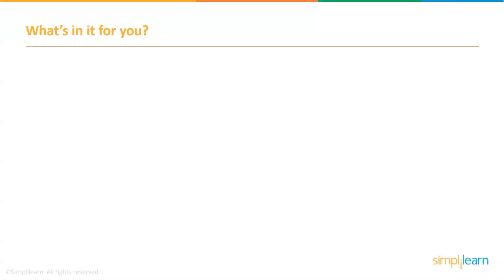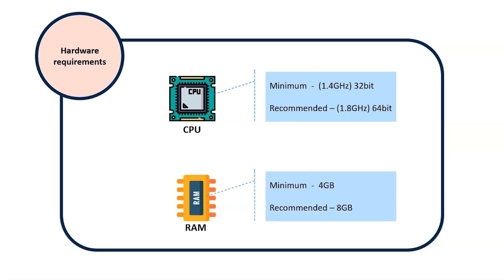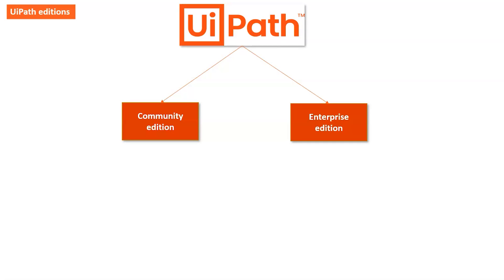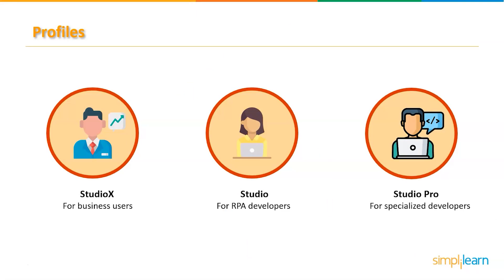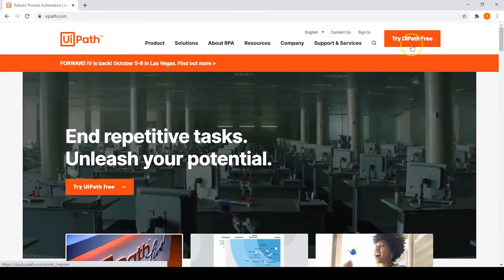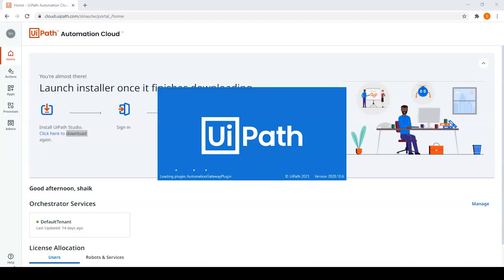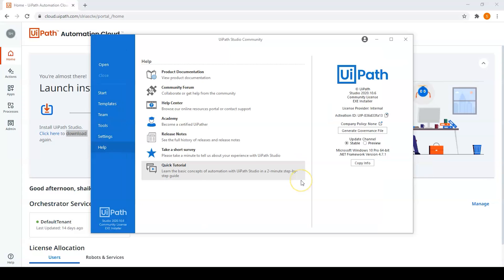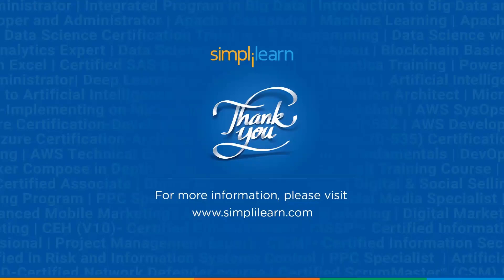UiPath Installation 2026 | How To Install UiPath | UiPath Tutorial For Beginners | Simplilearn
️🔥UX/UI Design Program with Generative AI, delivered by Simplilearn in collaboration with Purdue University

In this video, you will see how to download and install UiPath Studio. Firstly you will see the requirements or pre-requisites to install UiPath. You will know about the different editions that UiPath offers and finally, you will see the installation and setup of the UiPath community edition. Then you can get started with building your first automation project.
Here's the list of topics covered:
0:00 - UiPath Installation
0:59 - UiPath Prerequisites
1:52 - UiPath Editions
3:19 - UiPath Installation

What is UiPath?
UiPath is a robotic process automation tool for large-scale end-to-end automation. For an accelerated business change, it provides solutions for businesses to automate routine office activities. It uses a variety of methods to transform tedious tasks into automated processes.

✅ Key Features

- 8X higher engagement in live online classes by Simplilearn’s expert instructors

✅ Skills Covered

- Design Thinking
- Prototyping
- Product Designing
- Wireframing
- Usability Testing
- User-centered design
- Persona mapping
- Empathy mapping
- Clickstream Analysis
- Gestalt principles
- Heuristics Evaluation
- Microcopy